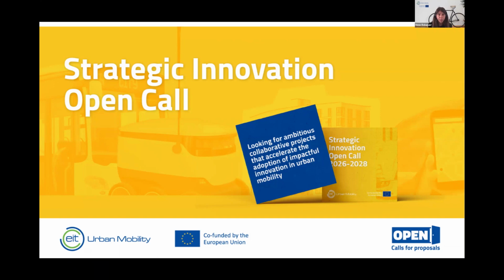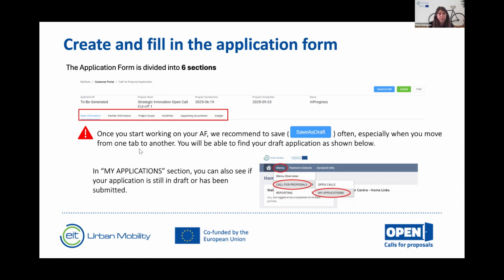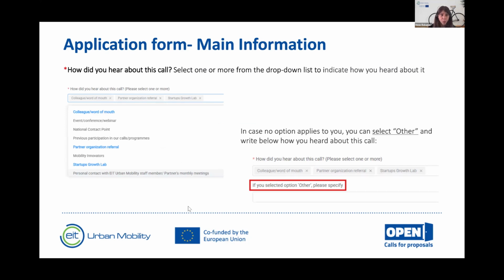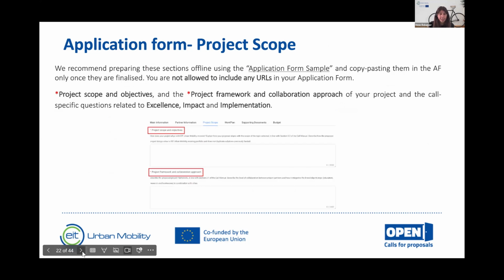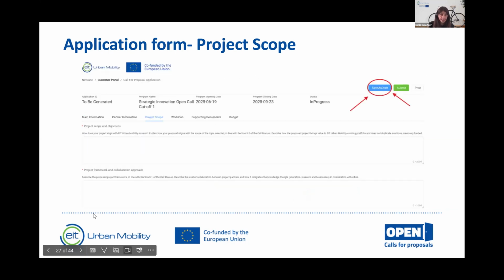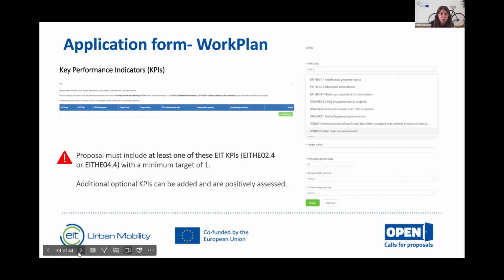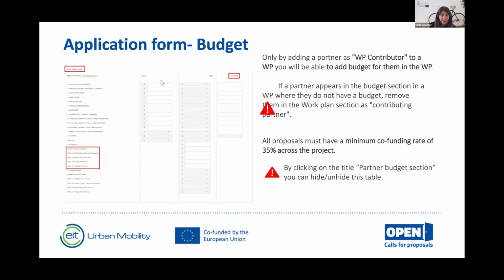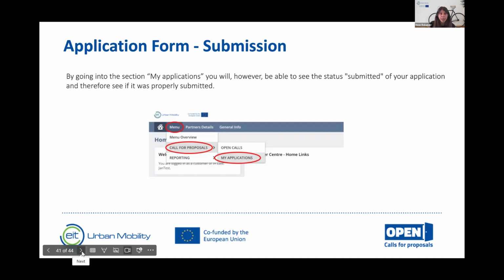Strategic Innovation Open Call | Guidance to applicants | Info session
EIT Urban Mobility invites innovators from across Europe to submit a proposal to its Strategic Innovation Open Call, designed to accelerate the deployment of impactful solutions that address the most pressing challenges in urban mobility.

The call focuses on supporting ambitious, market-critical projects that tackle clearly defined problems faced by cities, public authorities, and mobility providers. We aim to de-risk development and enable large-scale deployment by backing solutions with a clear path to market and the potential to scale across Europe.

EIT Urban Mobility is an initiative of the European Institute of Innovation and Technology (EIT), a body of the EU, and a driving force in sustainable mobility solutions.